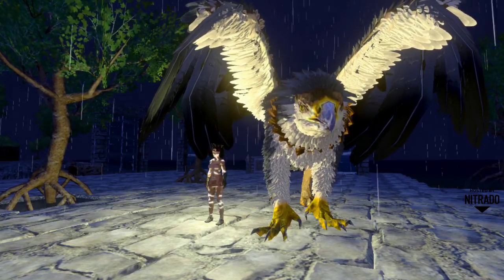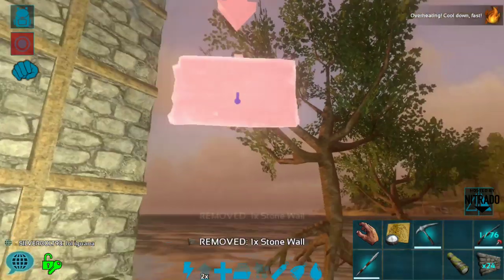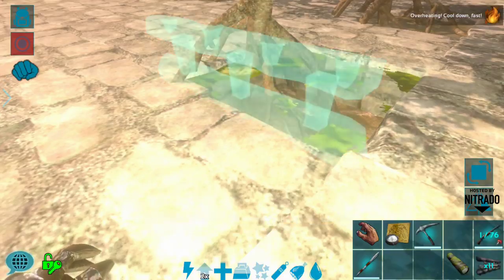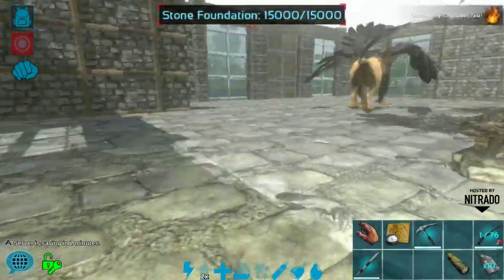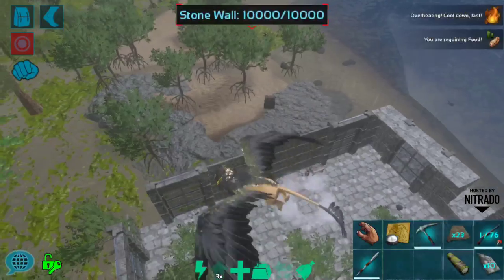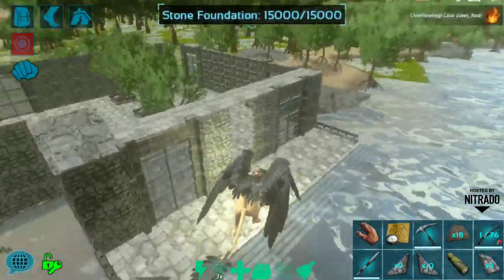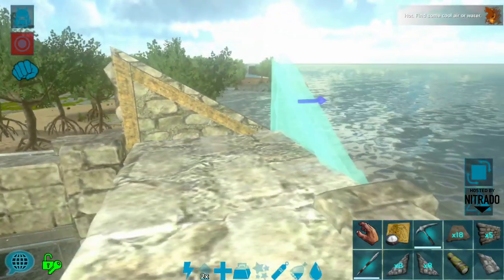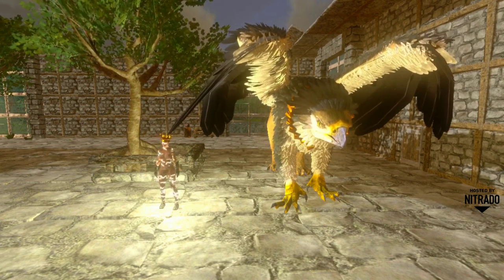BUILDING A SLOPED-ROOF PORCH! SWAMP CASTLE BUILD, PART 2! ARK: Mobile [S2:E38]